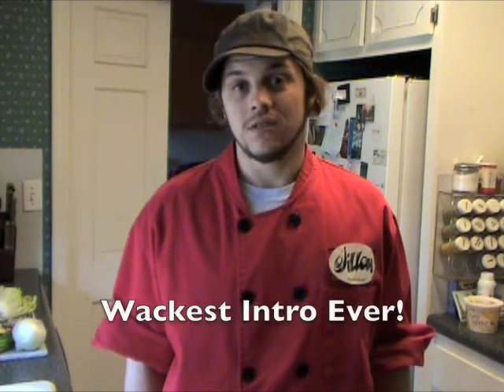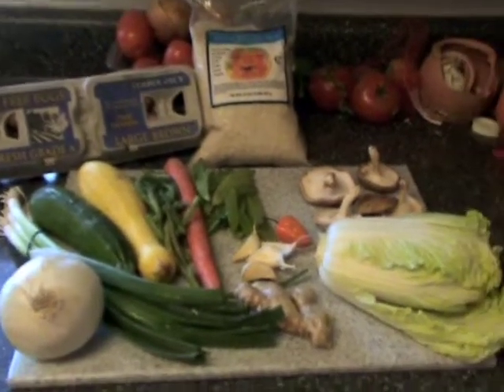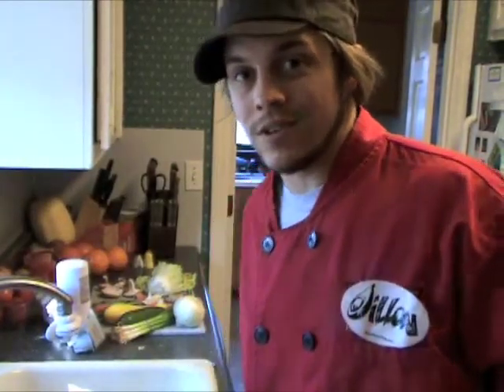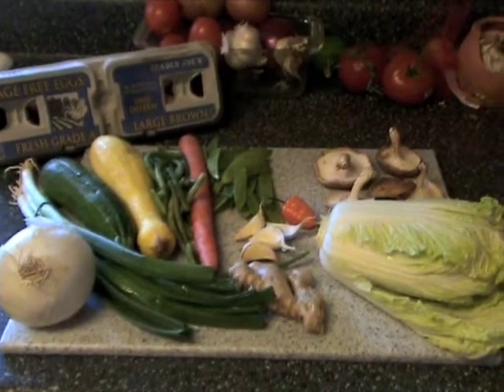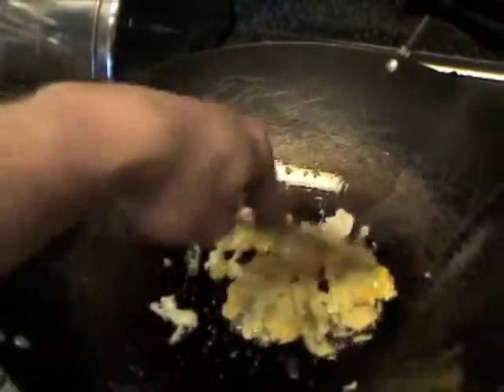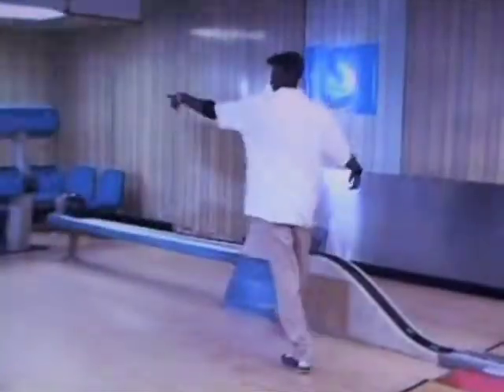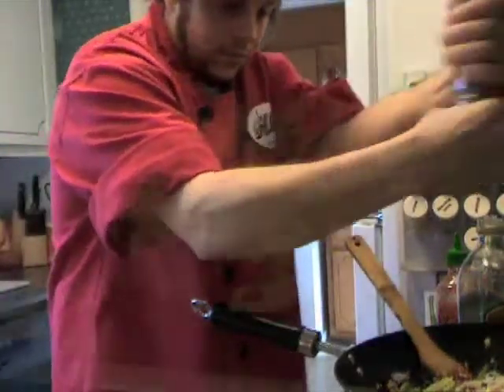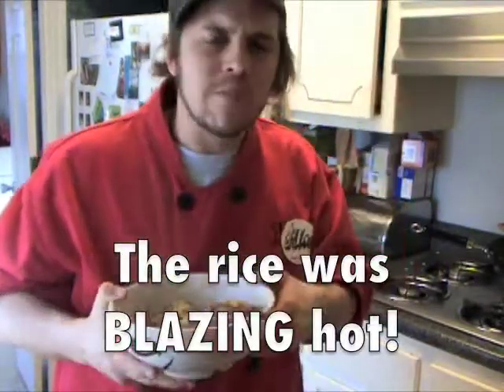DillonAteThat.com TV Presents: "Superfly Fried Rice"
With his Hibachi Chef skills intact, Dillon hooks up the Superfly Fried Rice! Comp chomp!

DillonAteThat.com
DillonMaurer.net